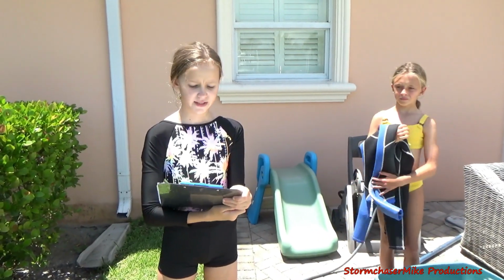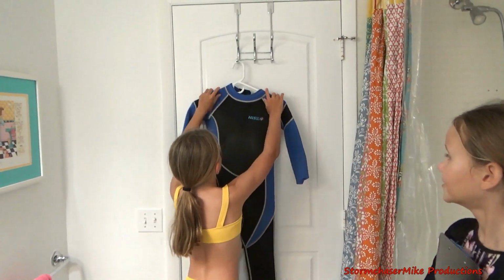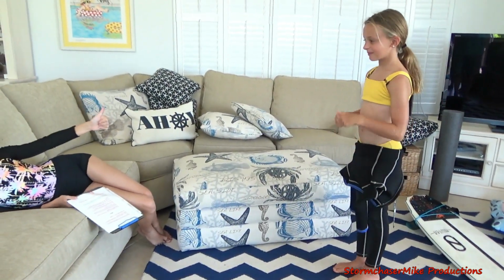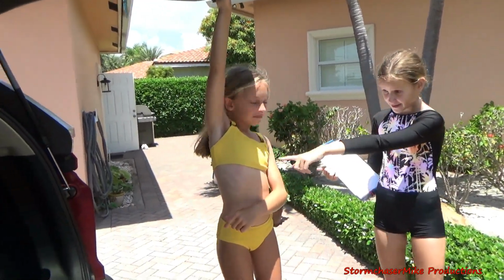Gnarly Charley Surf Show - Winter Contest #7 - March 27th 2021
All kinds of craziness including a bunch of grom birthdays to finish off the 2020-21 Winter Season.

Twisterium
Audio Network
Tobu